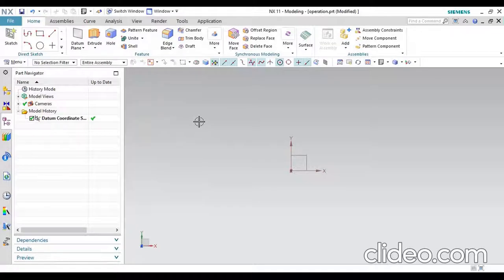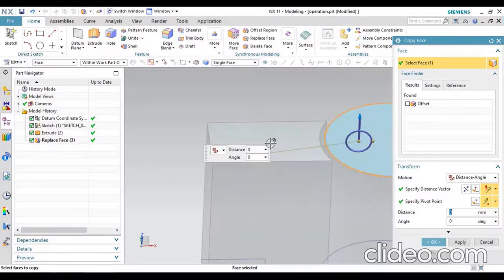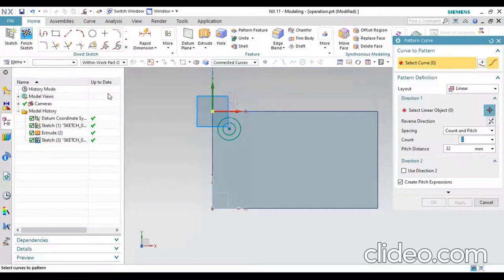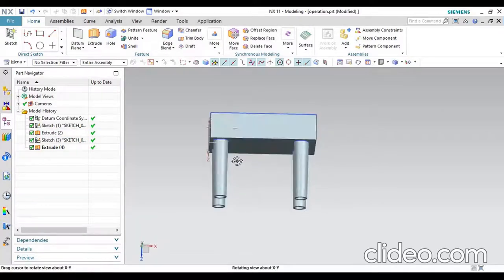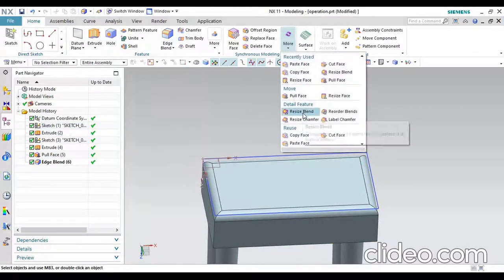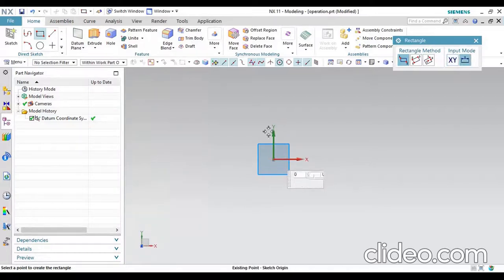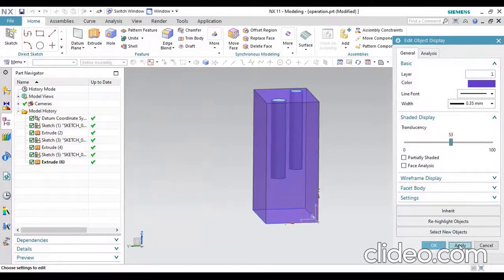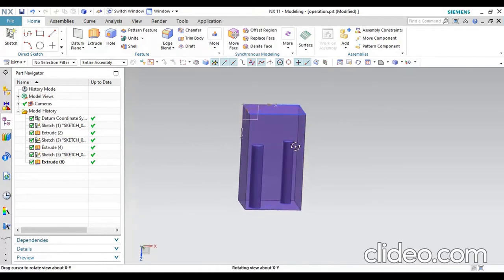modeling | synchronous modelling | move,replace & pull face | Transparent Body part in 3D | class-5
how to create a move face in nx software...
COLLEGE LIFE CHANNEL@
how to create a pull face by using nx software...
how to create a transparent body in nx software...
Pull face command in NX software..
Move face , make parallel, tangent, angular..
Move face and pull face functions in nx software..
nx 11 move face command
nx 11 pull face command
nx 11 replace face command
nx 11 transparent body feature command..
how to move object in nx...
how to attach objects in nx..
attaching rectangular box and cylindrical block in nx..
How to attach rectangle and cylinder in nx..
how to change a color for 3d modeled part..
how to change a colour for the created 3d model part in nx...
 pull face in nx..
unigraphics transparent command...
unigraphics move face command
unigraphics pull face command.
Move face in nx software..
pull face and move face introduction in nx-software..
how to create a transparent body in any software...
Transparent command in nx software..
how to create a transparent body in 3d model..
color face command in nx...
Modelling tutorial ( Move face, pull face and transparent body)..
synchronous modelling pull face
synchronous modelling move face..
synchronous modelling transparent body..
replace face command in telugu..
nx uni-graphics move face command, pull face command, transparent 3d part command ...
NX pull face vs Move face.
college life
college life channel
samba vaka